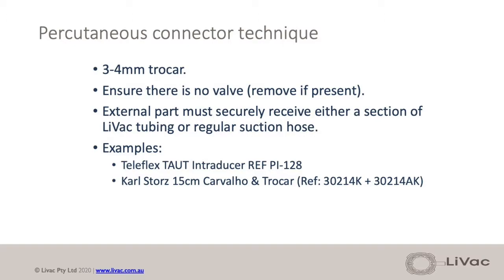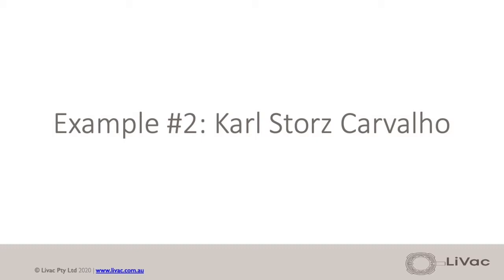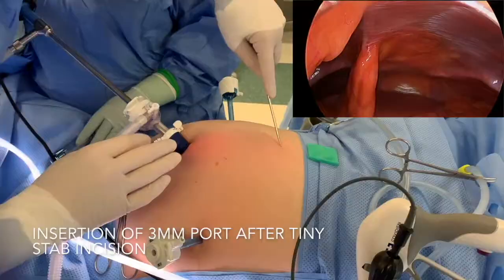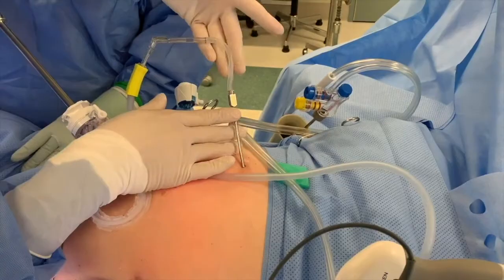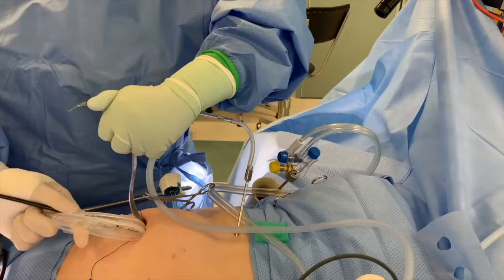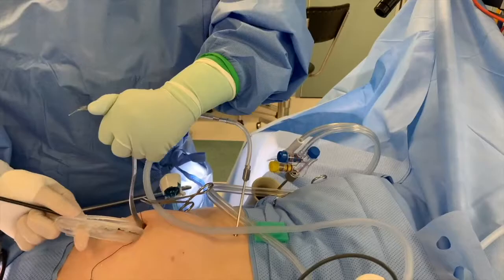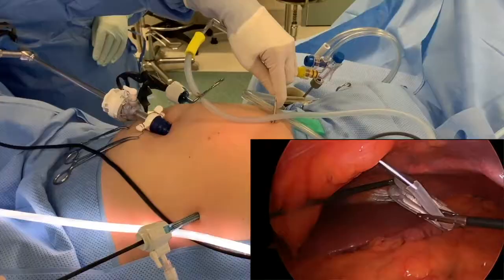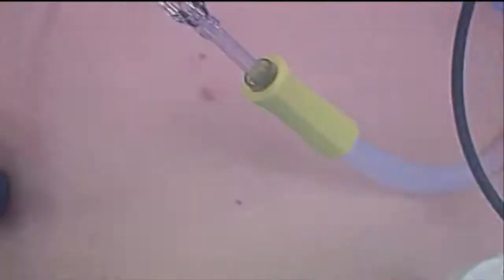Percutaneous Connector - using a Karl Storz Carvalho port with the LiVac Retractor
Instructional video on how to use the Karl Storz Carvalho port with a LiVac Retractor